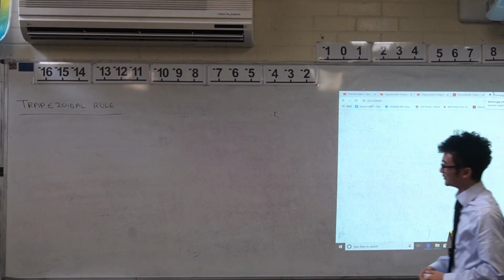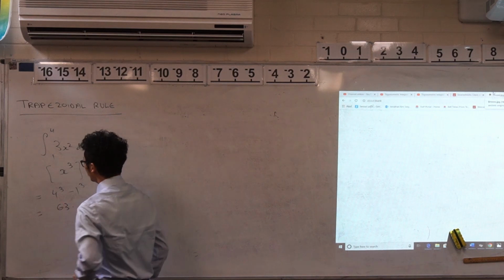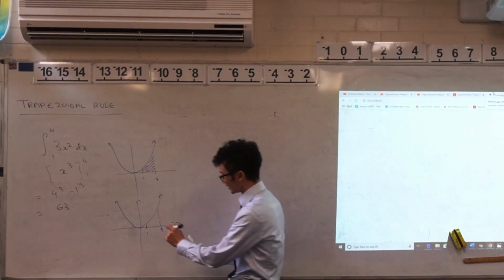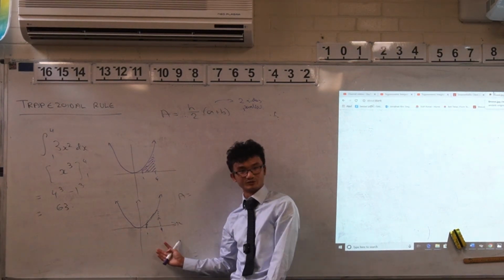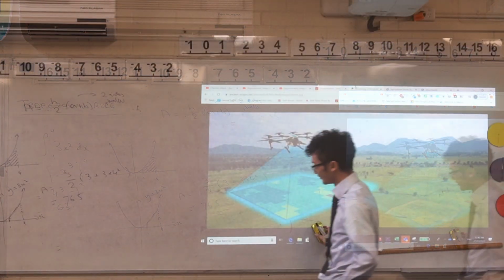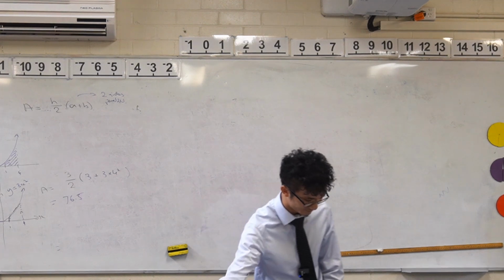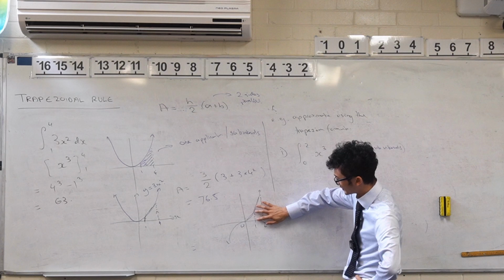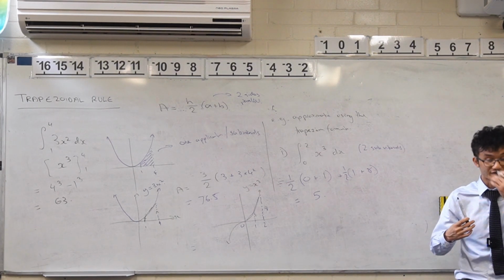Trapezoidal Rule (Part 1: Introduction)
What is the trapezoidal rule and why might we want to use it instead of integration to approximate areas?